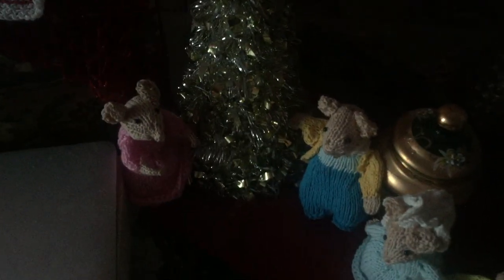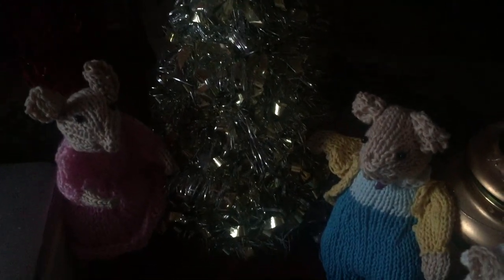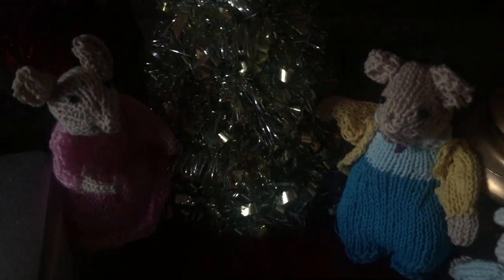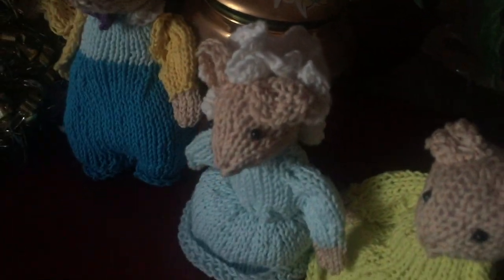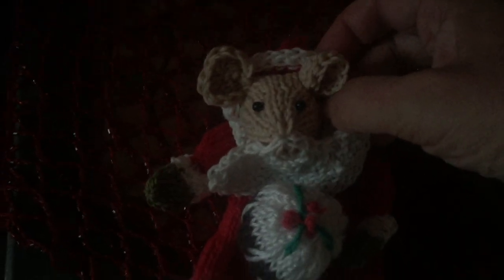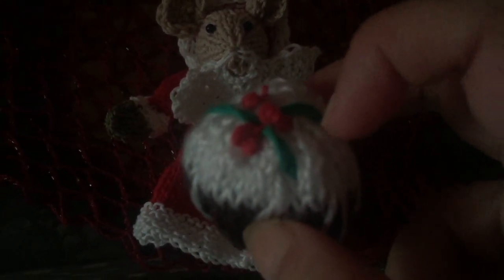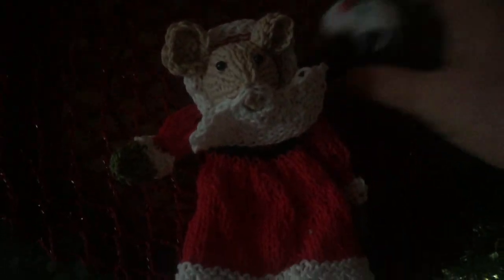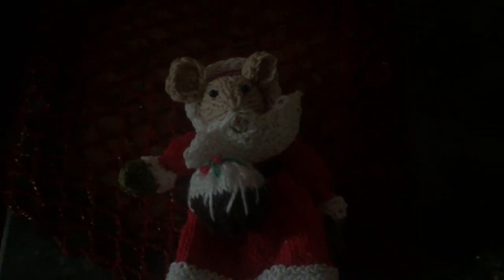TRAILER: Knitted Victorian Mice 'Getting Ready for Christmas'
In this video I share with you some miniature knitted mice I made, dressed in holiday outfits. As this is a trailer, I will show how the tiny costumes and accessories are made in future episodes.